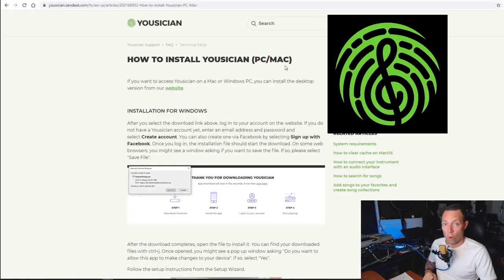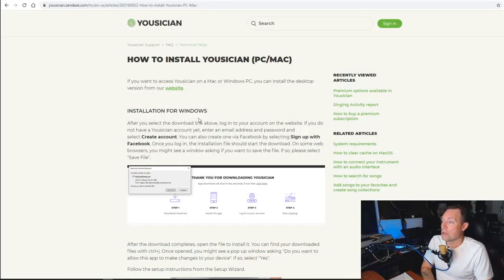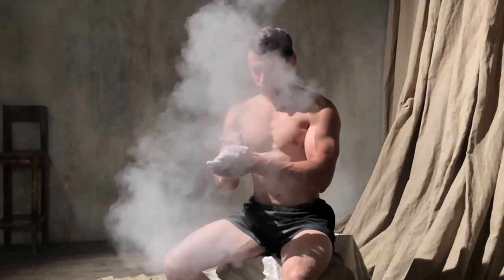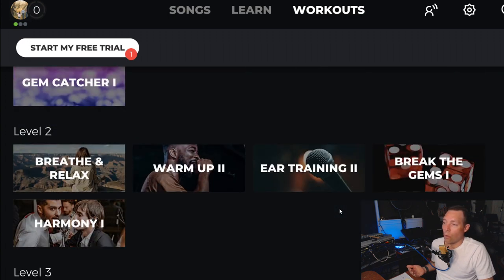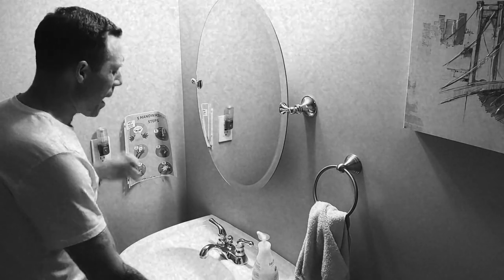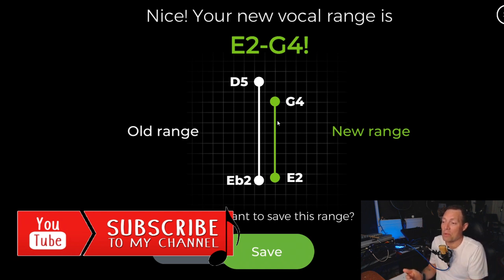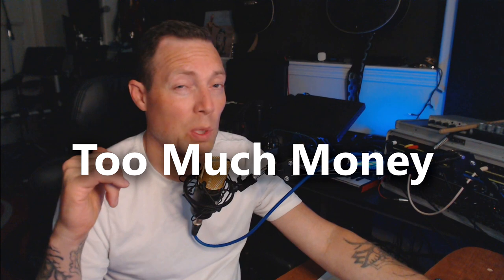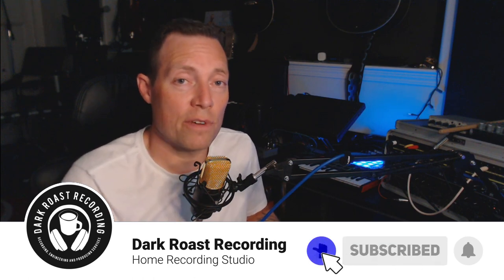Yousician Singing Lessons - Can they help?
Did you know that Yousician can help you sing? Yes, THAT Yousician. Maybe you do know that, but I just found that out and I thought I'd look at the Singing Lessons within Yousician to see how effective they may be in helping me sing and keep my voice exercised.

KRK KNS8400 Headphones
UNO Synth
IK Multimedia iRig 2
Presonus Studio One Pro v4
Presonus Atom
Akai MPK Mini MKII
Q1002USB Mixer
Focusrite 2i2 interface
Behringer UMC1820